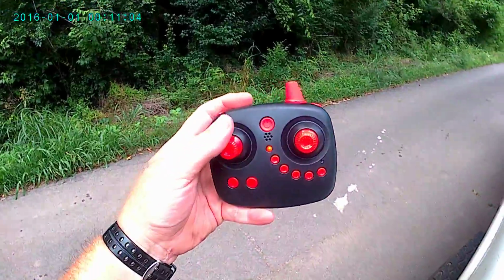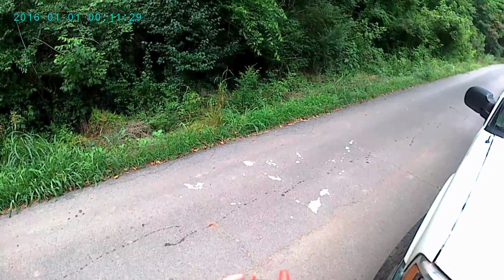Skyeye /syma x15 clone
Very user friendly nice videos perfect beginners drone or a take with you drone and great night. Flyer cause legs reflect lites